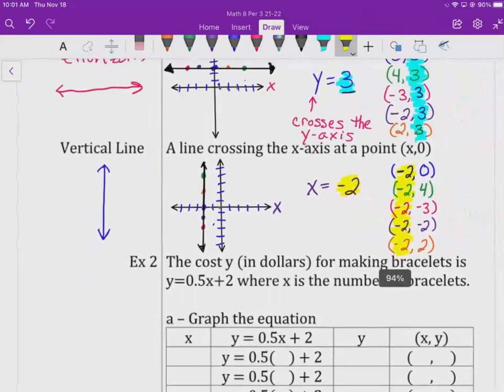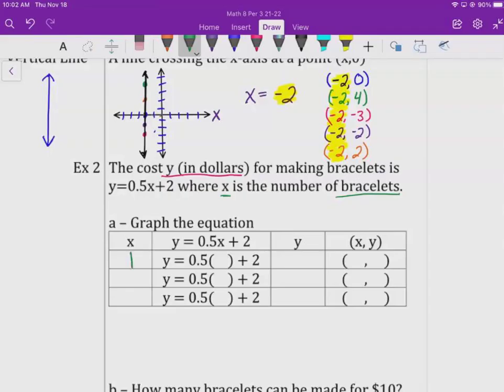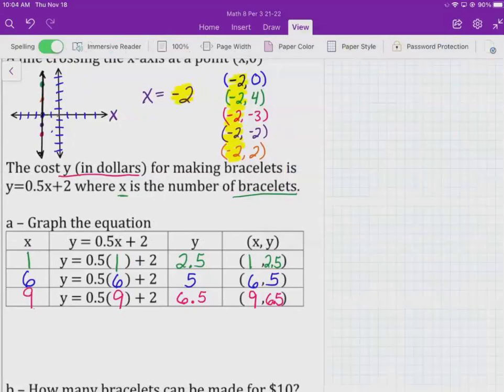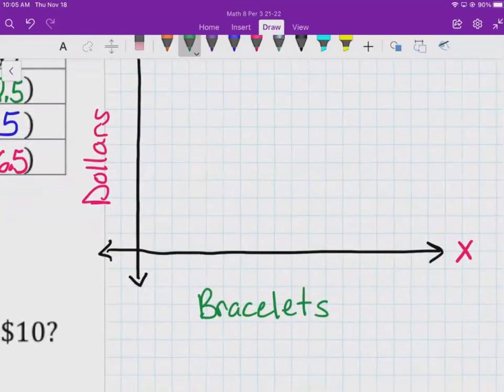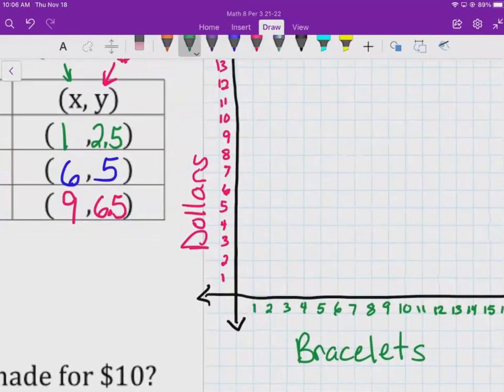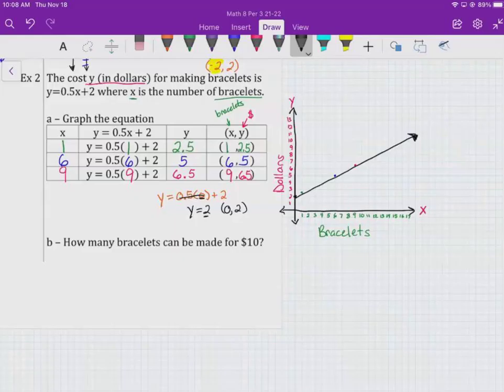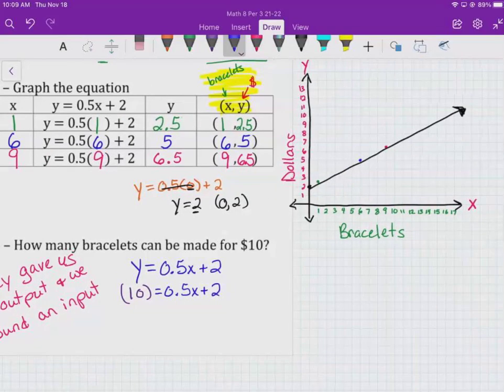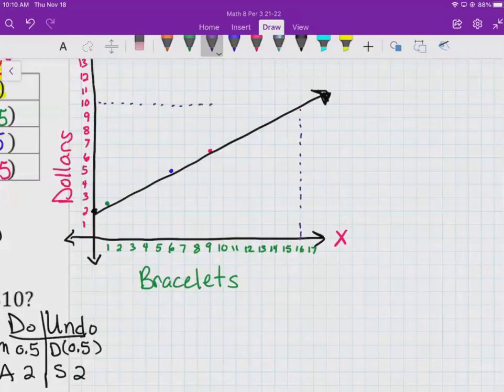Linear Equations Made Easy: Budget vs Bracelets?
In this video, you’ll learn how to graph linear equations using a real-world example based on bracelet making. We break down how to use simple algebra to model production costs, write an equation, and visualize the relationship on a graph. This hands-on approach helps connect algebra basics to real-life situations students can understand.

You’ll see how input and output values represent cost, how to plot points, and how graphing linear equations can be used to analyze business basics such as expenses and potential profit. This lesson builds a strong foundation in both solving linear equations and understanding their graphical meaning.

This video is perfect for 8th grade math and middle school algebra students who want to:

• Graph linear equations step by step
• Use algebra to model real-world problems
• Understand cost relationships and profits
• Build confidence with equations and graphs

By the end of this lesson, you’ll be able to create, graph, and interpret linear equations using real-world data.